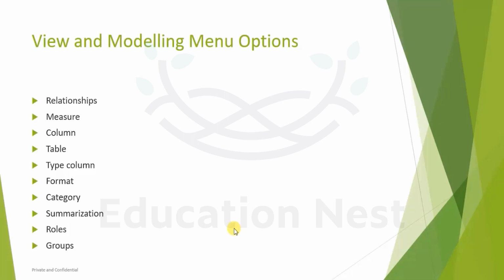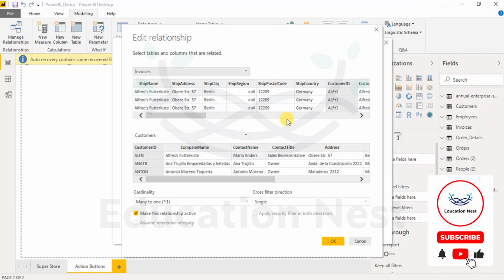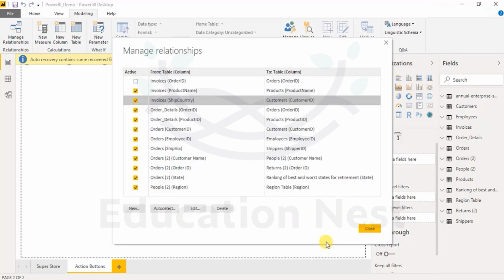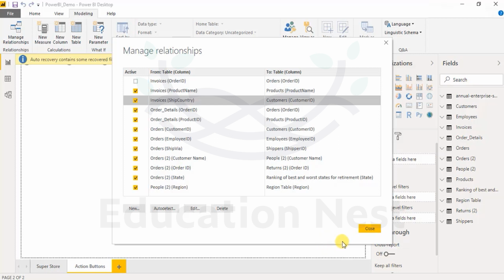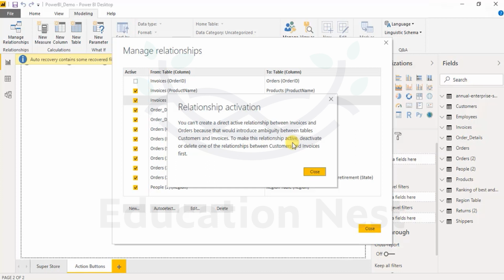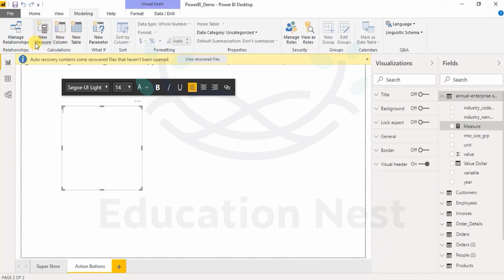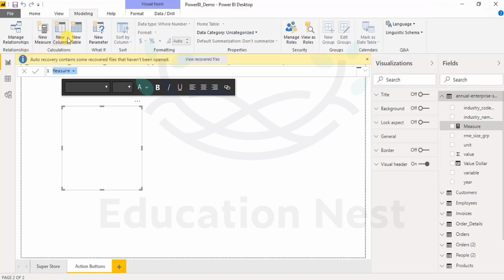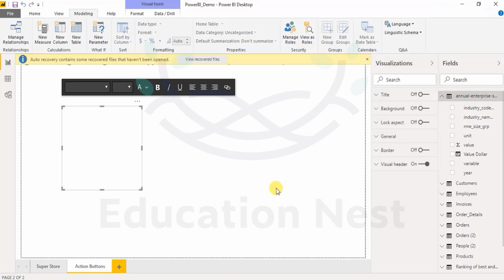Power BI - Education Nest: Exploring Data Visualization with Views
Welcome to Power BI - Education Nest, your ultimate resource for exploring data visualization through views! In this comprehensive guide, we dive deep into the power of the view feature in Power BI.

🔥 Unlock the potential of Power BI - Education Nest as we reveal insider secrets and strategies to help you maximize data visualization and gain valuable insights through views. From basic techniques to advanced methods, we cover it all!

Join us on this journey as we explore how views enable you to customize, filter, and analyze data in Power BI. Learn how to create compelling visualizations, organize your data, and uncover meaningful patterns and trends.

🔔 Don't miss out on this opportunity to enhance your data exploration and visualization skills with Power BI.

🎯 Whether you're a beginner or an experienced user, this channel is your go-to resource for mastering the view feature. Supercharge your data visualization with Power BI - Education Nest!